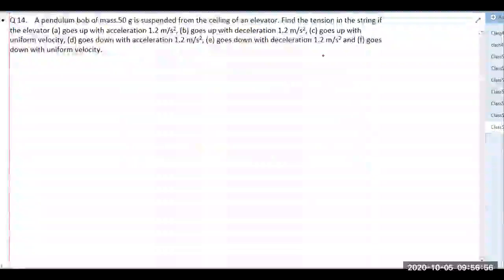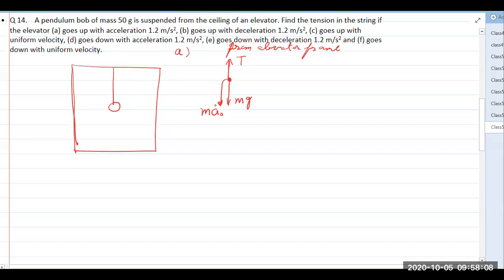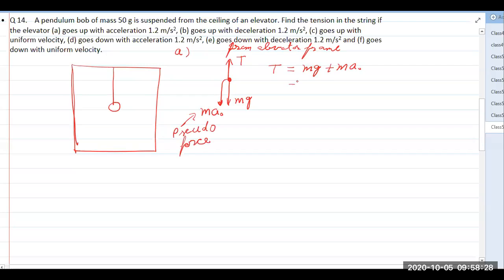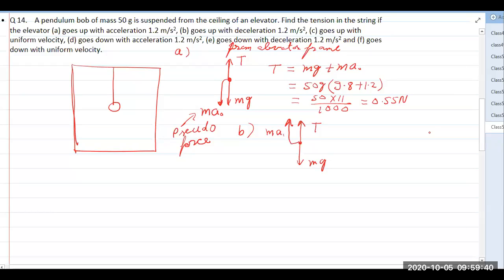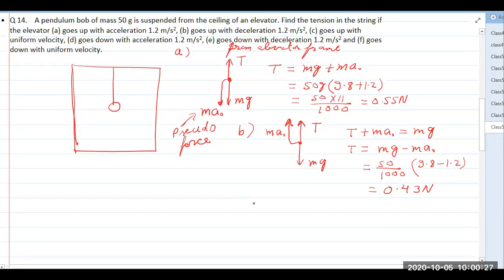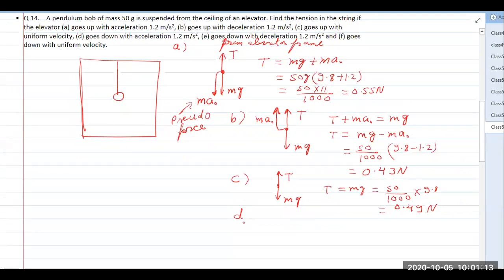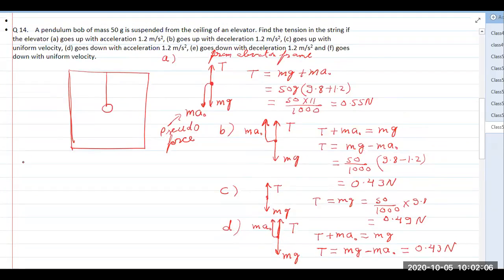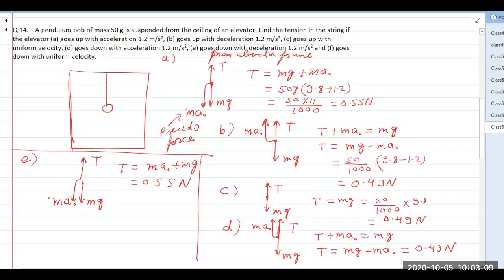04 NLM58 Pseudo force in elevator 2 || by Physics Gyan